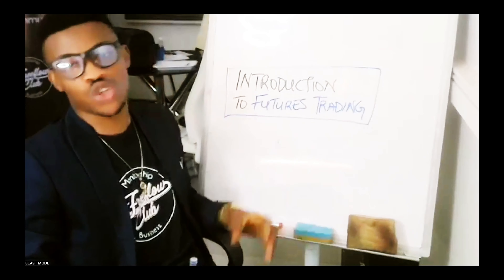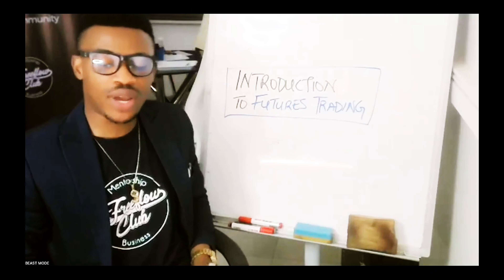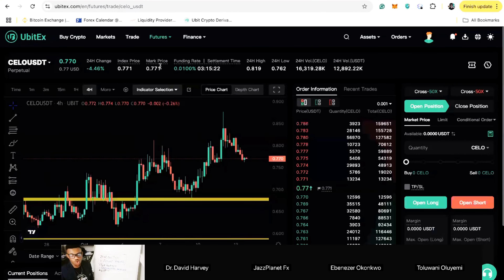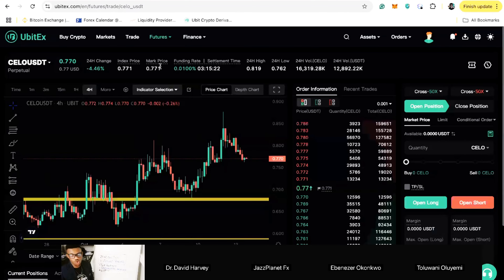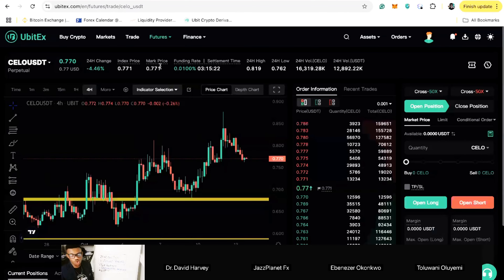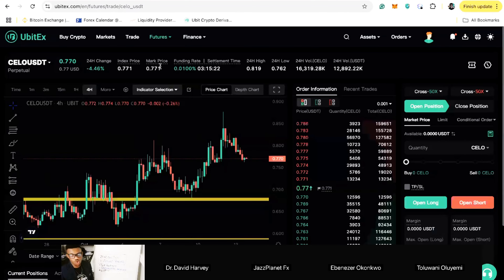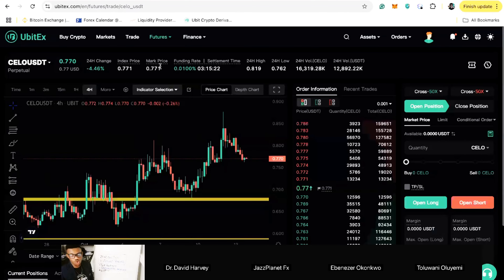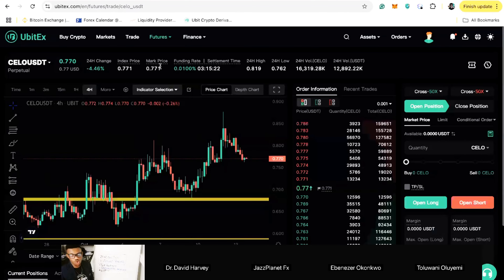INTRODUCTION TO FUTURES TRADING ON UBIT EXCHANGE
Whoever sent you this video will also give you a UBIT Exchange registration link and help you get all the materials, support, and inquiries to grow your business quickly.